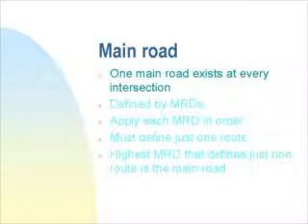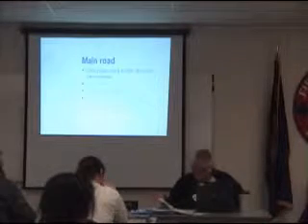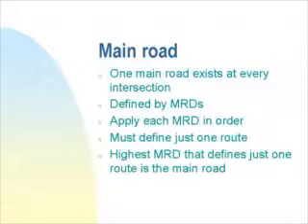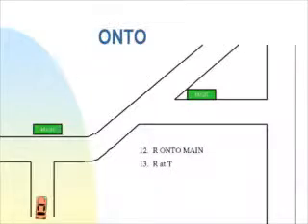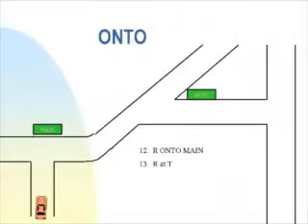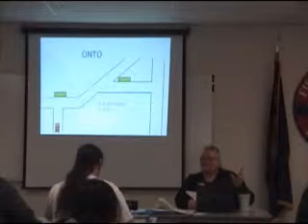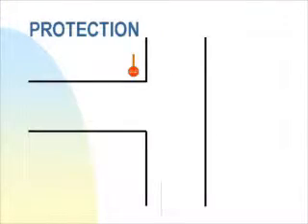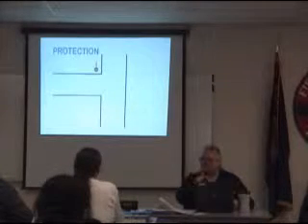CSCC Rally Instruction 201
Cascard Sports Car Club Instructional Video for Road Rallies. Class room segment, 201.

Byte Productions